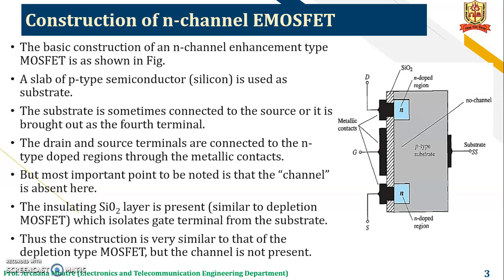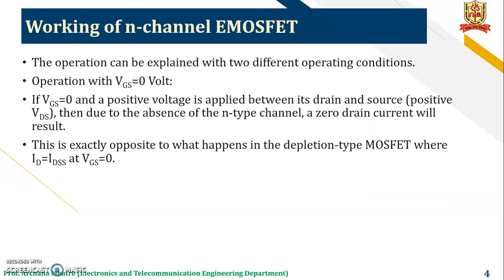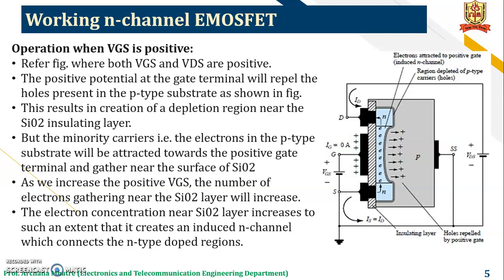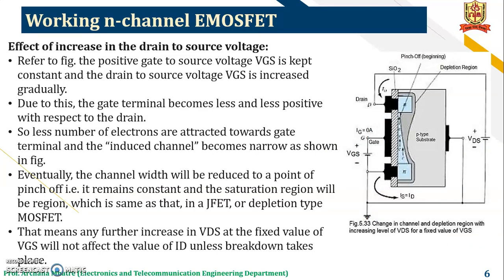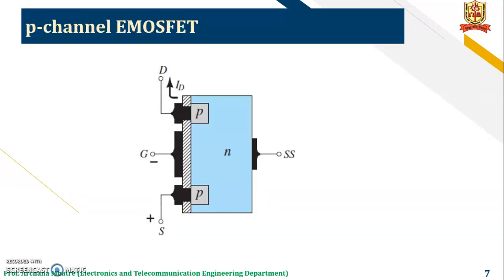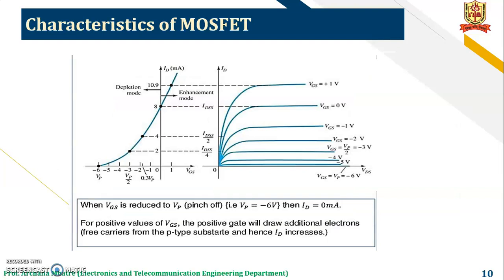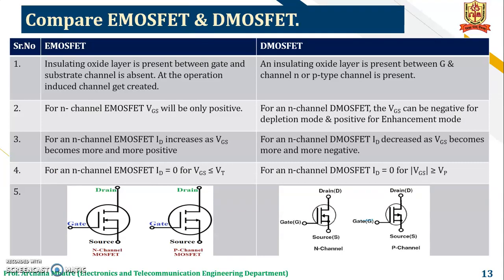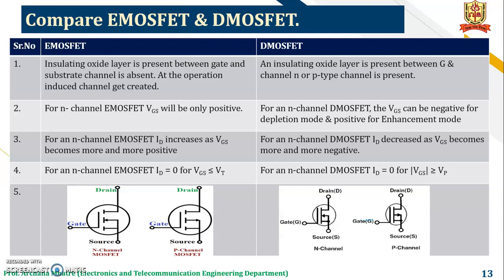BEL CH 04 Part 05